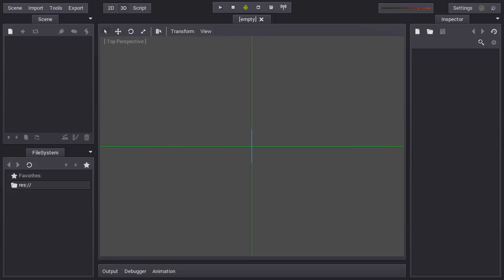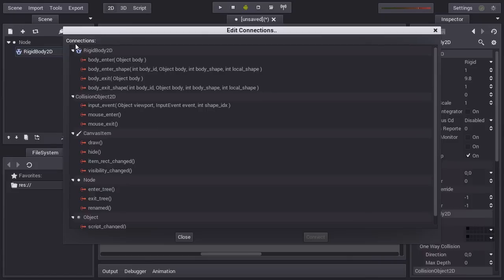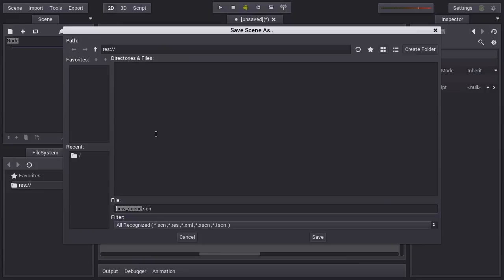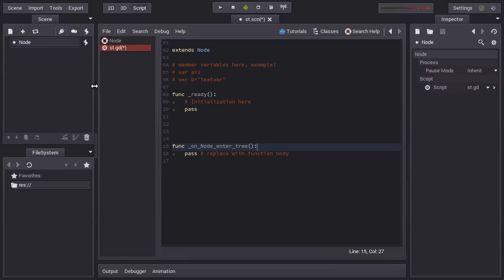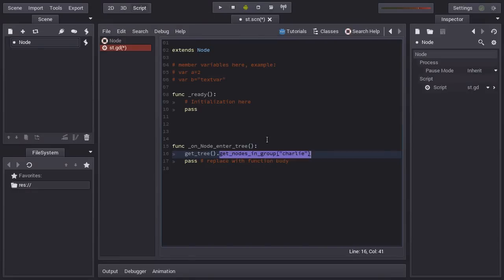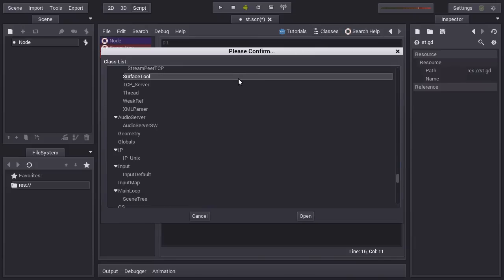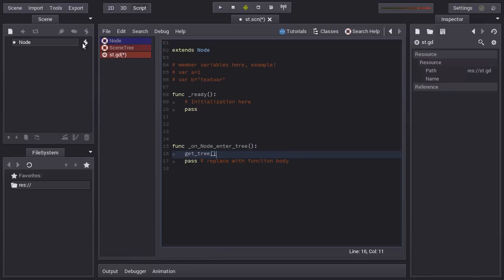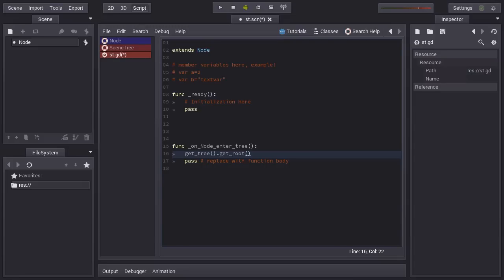Godot Engine: Meeting the Nodes #2 - Node (Part 2)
Continuation videotutorial explaining how the base Node class works.